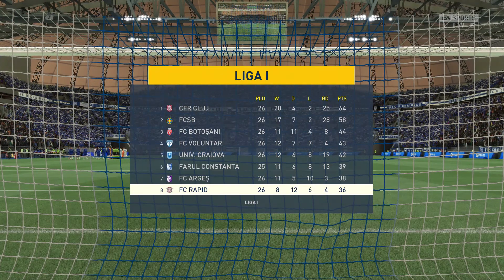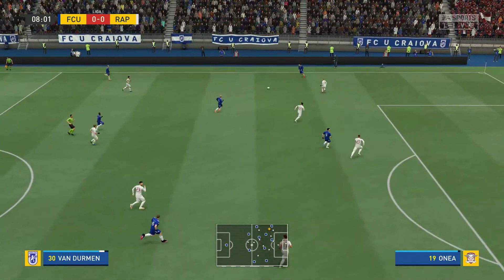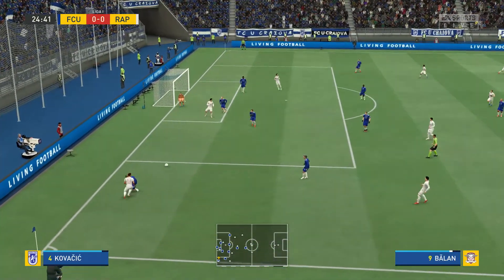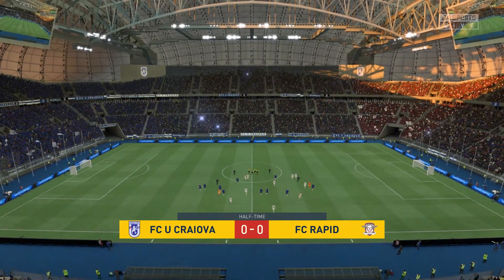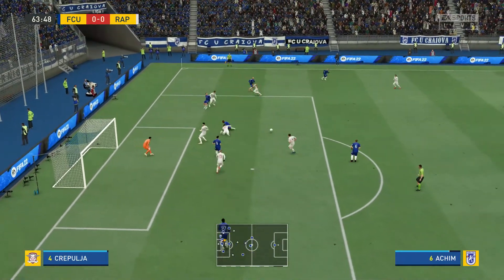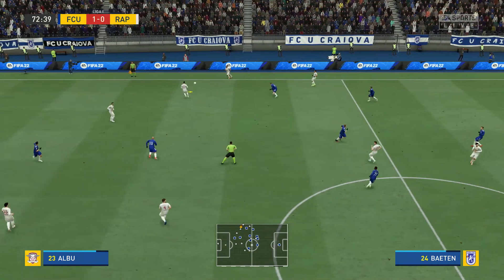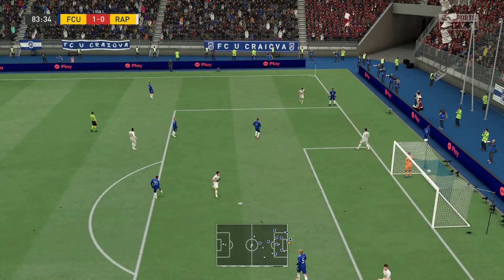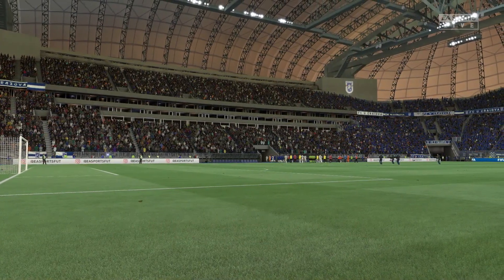🇷🇴 U Craiova 1948 vs FC Rapid Bucuresti - Romania Liga 1 2021/2022 | 01/03/2022 | Gameplay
This video is the gameplay of FC U Craiova vs FC Rapid Bucuresti - 01/03/2022 - Romania Liga 1 2021/2022